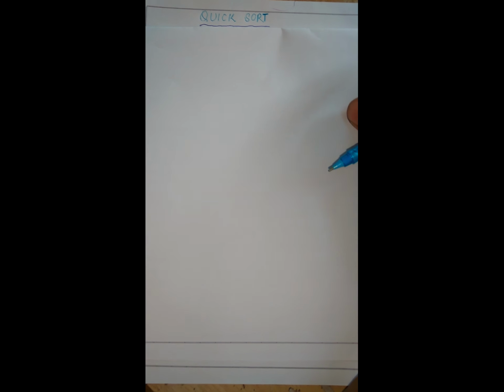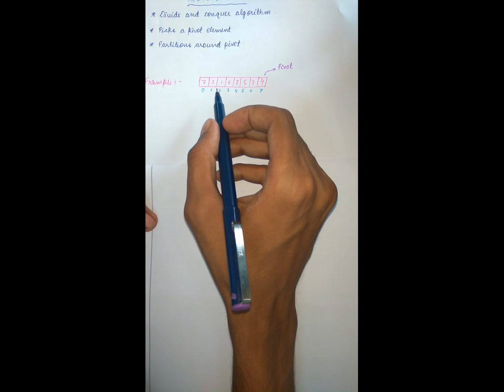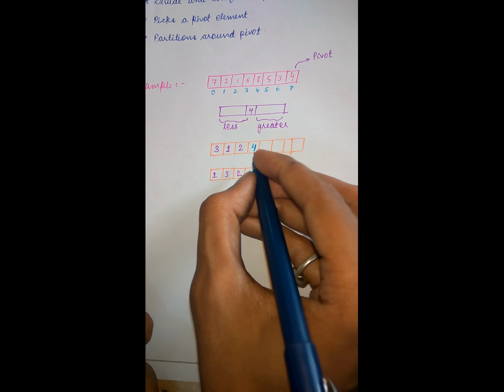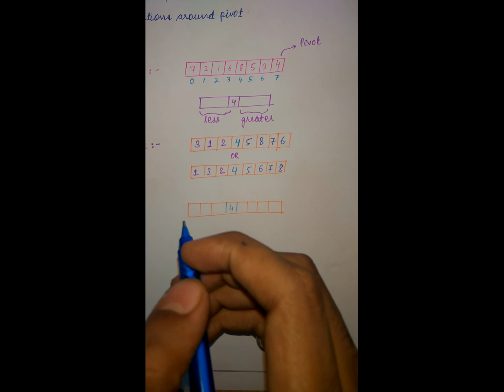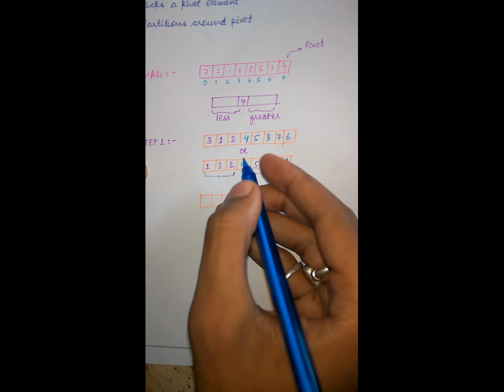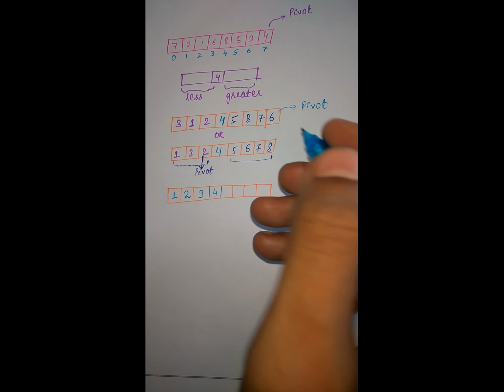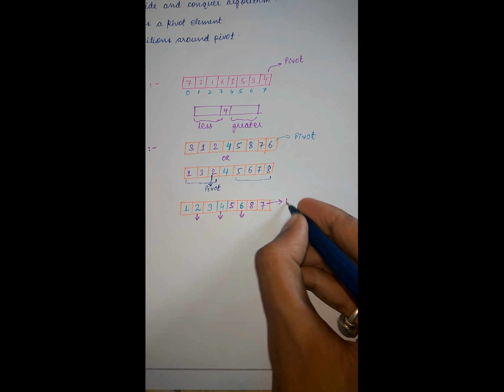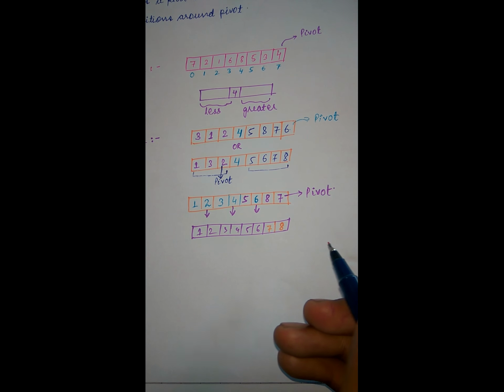Quick Sort Algorithm